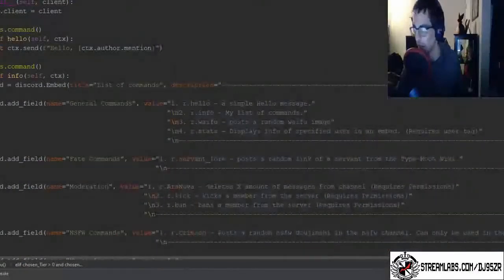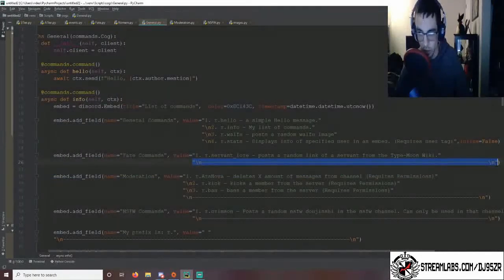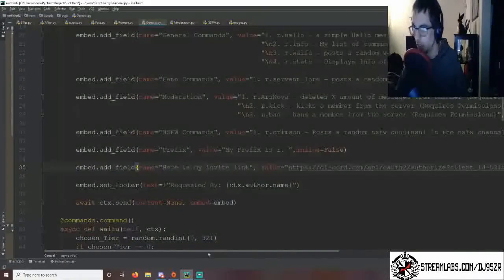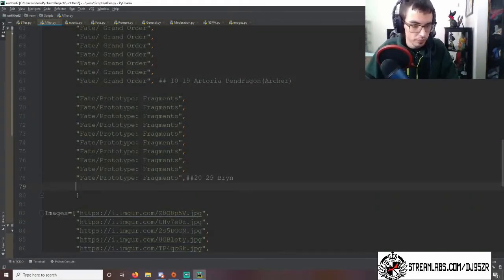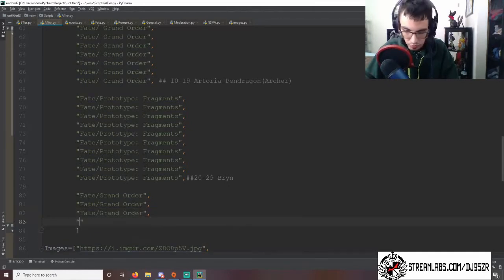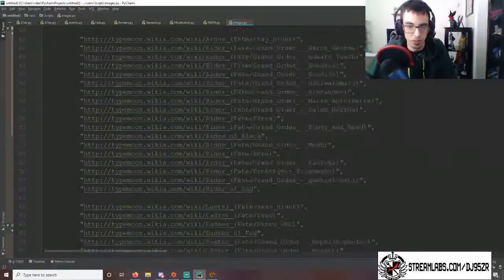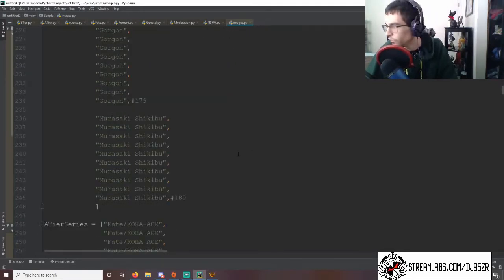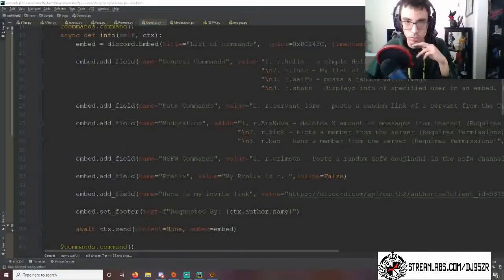Discord Py Bot Tutorial: Updating the Info and Gacha Commands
In this Discord Py tutorial we update the info command we created at the beginning of my discord py tutorial series as well as update the gacha command we are working on.